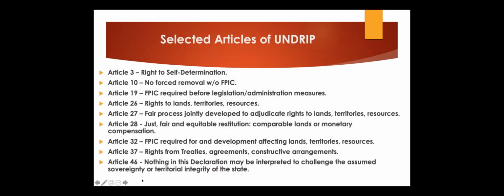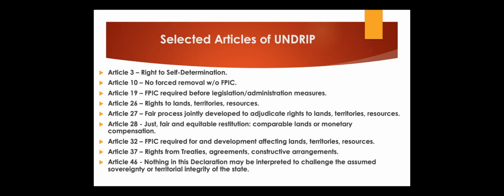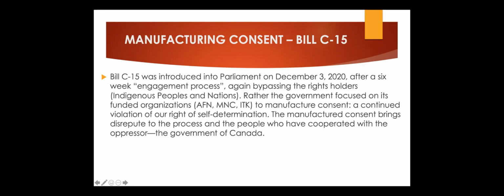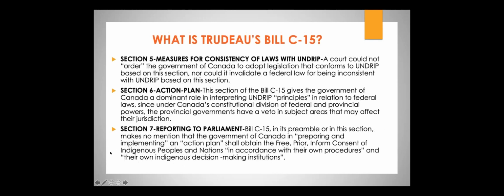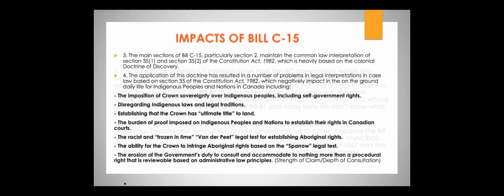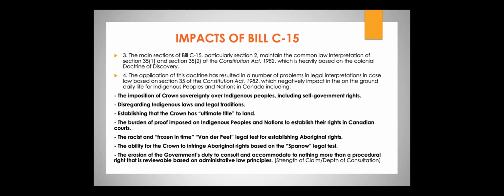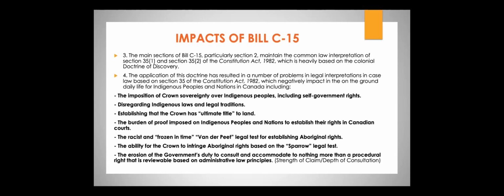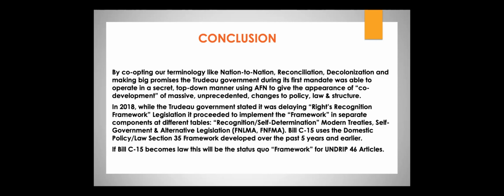Russ Diabo Teach-In on Bill C 15 Jan 18 2020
After a zoom hack and some technical difficulties, Mohawk Analyst Russ Diabo speaks on Bill C - 15 and the Idle No More, Defenders of the Land, and the truth Campaign.